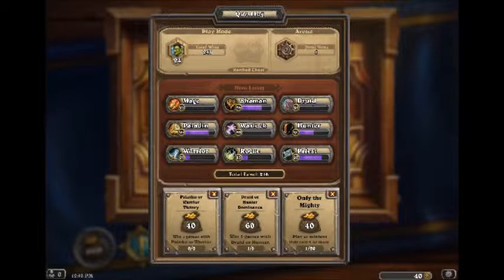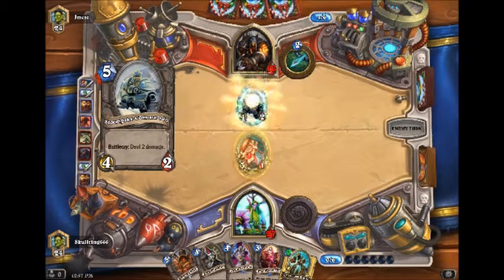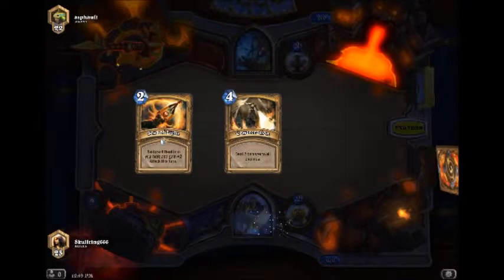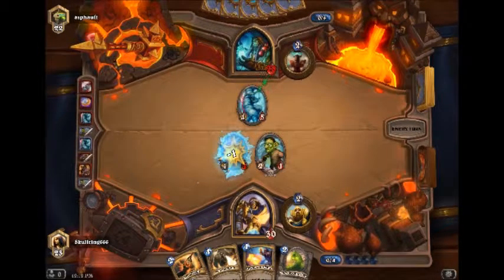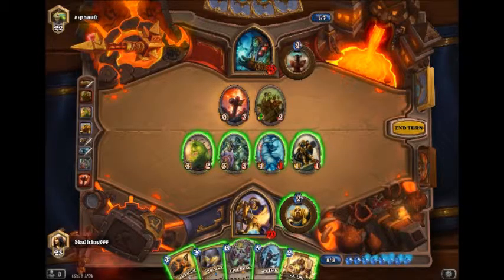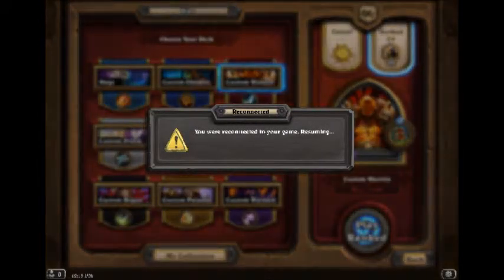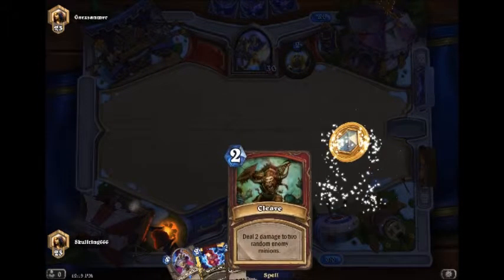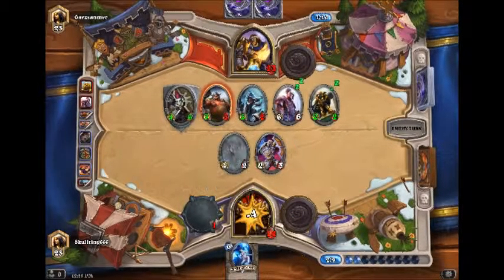Hearthstone Episode #8 Two Out of Three Ain't Bad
Today i take on some Random people with a Few of my Decks if you enjoyed the Video Please leave a Like or Comment and tell me how you feel and make sure to click the links down below